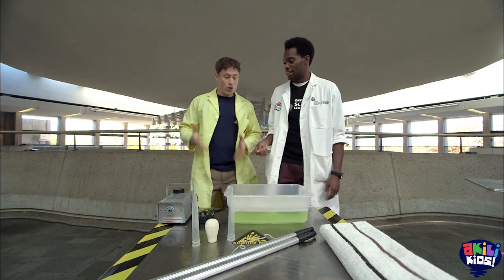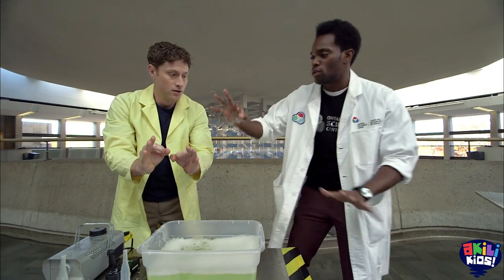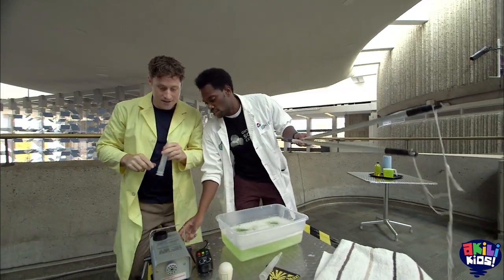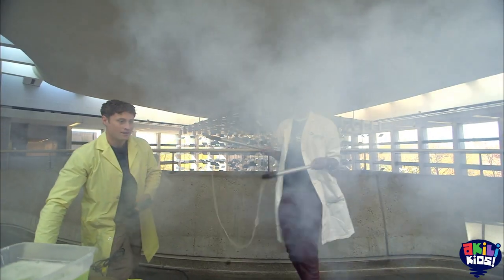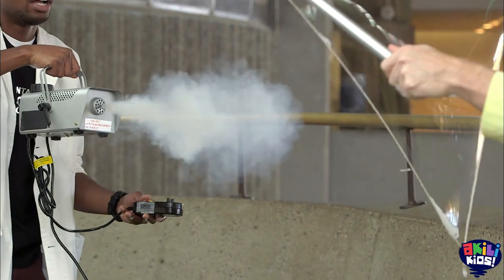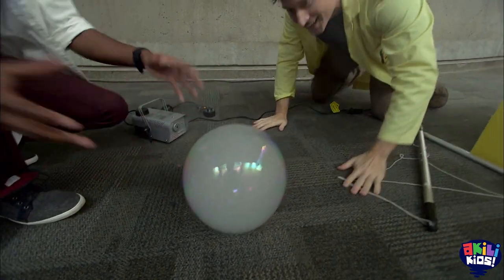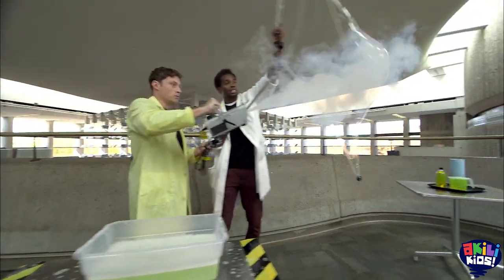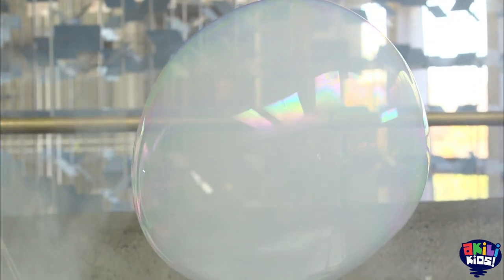Science Max: Experiments At Large | B For Bubbles! | Akili Kids!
Hello Kids!
Do you know how to make bubbles? Do you want to get some tips? Tune in to ScienceMax on AkiliKids! to find out.